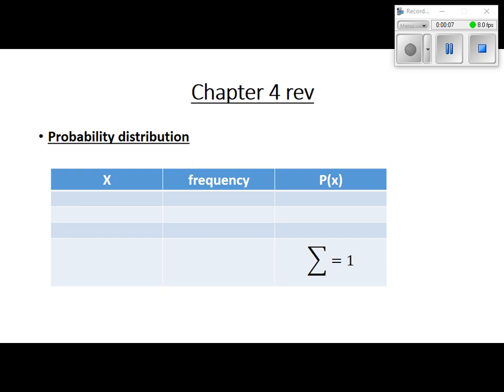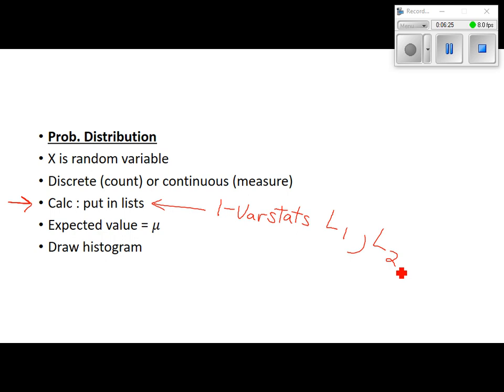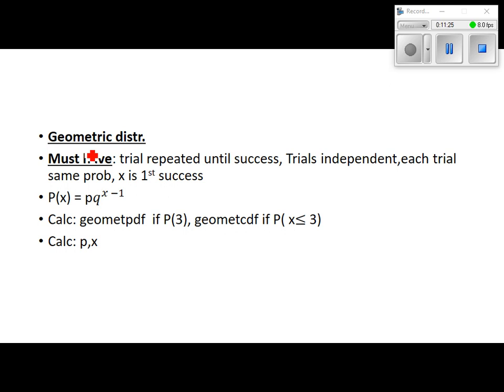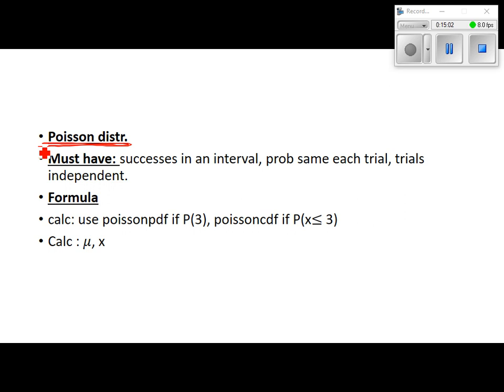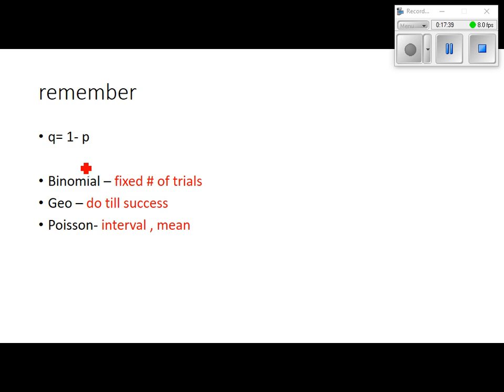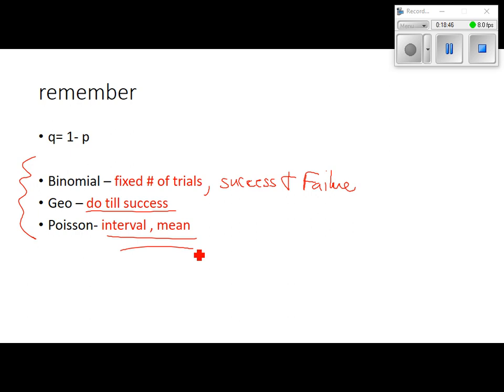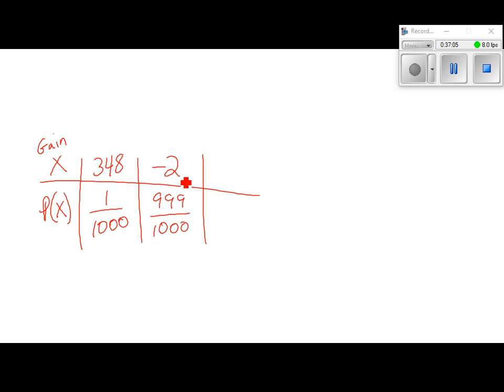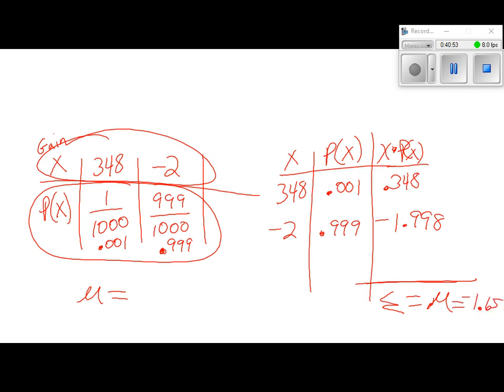video lesson p&s chapter 4 rev used 22 23